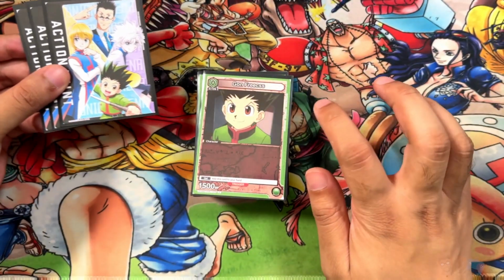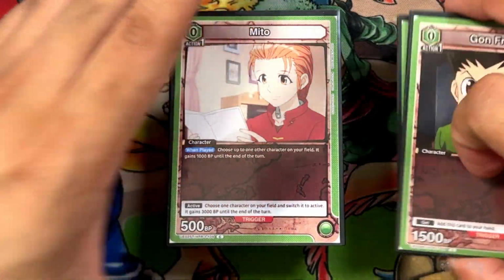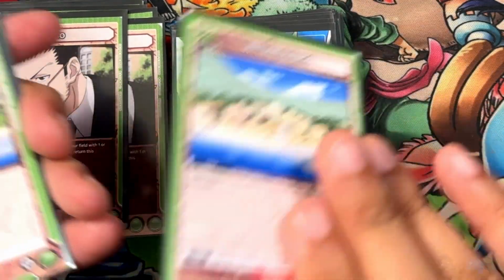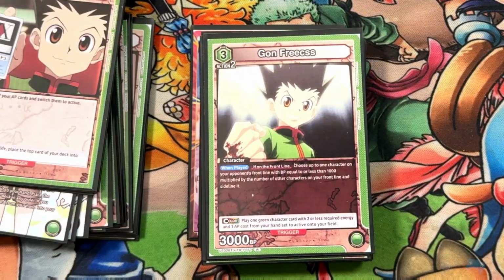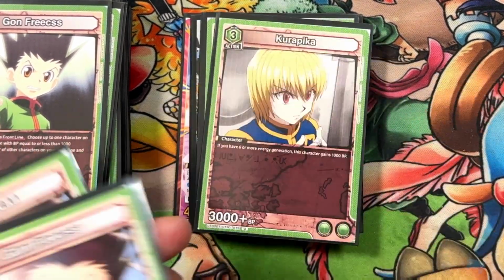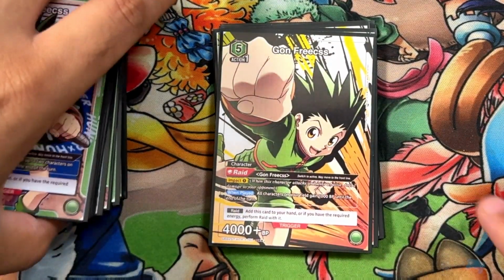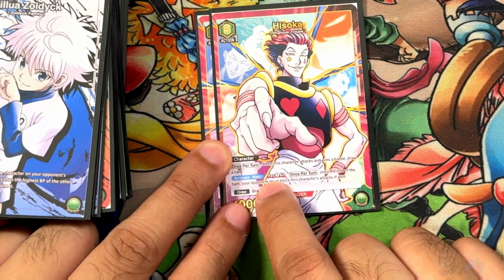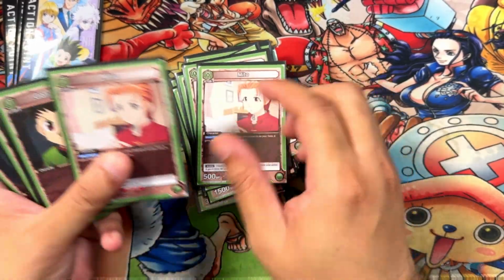Hunter X Hunter Green Deck Profile - Gon Freecss Swarm! | Union Arena TCG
Union Arena Hunter X Hunter Deck Profile / Union Arena Hunter X Hunter Green Deck Profile. Today's deck revolves around raiding with Gon Freecss with ramp support from Leorio, Kurapika, and Killua.

Today’s Topics:
1) Union Arena Hunter X Hunter deck profile
2) Union Arena Hunter X Hunter gameplay
3) Union Arena Hunter X Hunter guide
4) Union Arena Hunter X Hunter unboxing
5) Union Arena Hunter X Hunter decklist
6) Union Arena Gon Freecss deck profile
7) Union Arena Gon Freecss raid card
8) Union Arena Gon Freecss gameplay
9) Union Arena Gon Freecss tier list
10) Union Arena Gon Freecss synergy

On our Union Arena series we cover all the latest english and japanese sets.

Use the above link to see all my Union Arena deckbuilder profiles, You can also except to see other anime TCGs like One Piece TCG, Dragon Ball Super Fusion World, Grand Archive, UniVersus, Battle Spirits Saga, Yugioh / Yu-Gi-Oh, Pokemon, Digimon TCG, Lorcana, and Star Wars Unlimited.